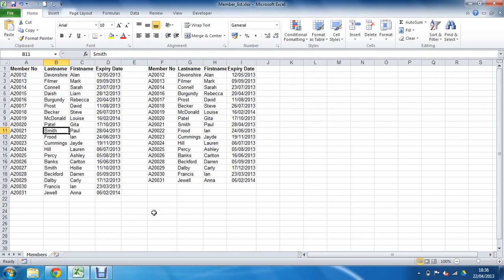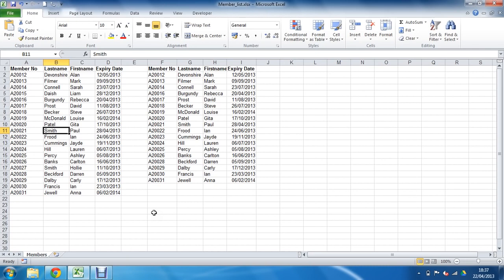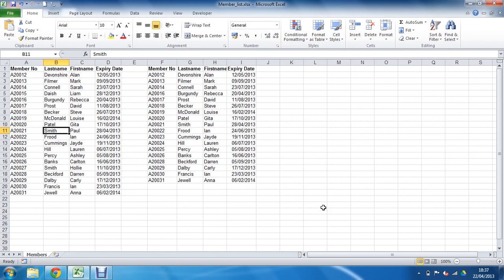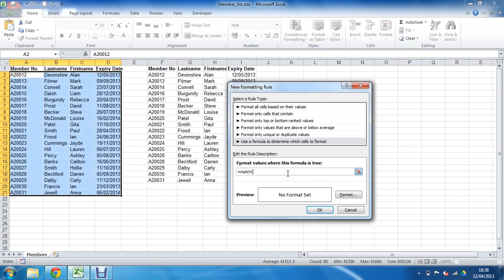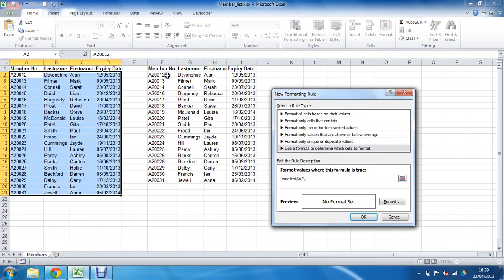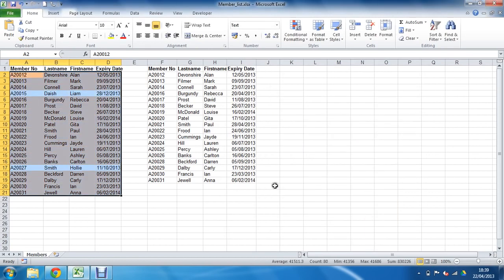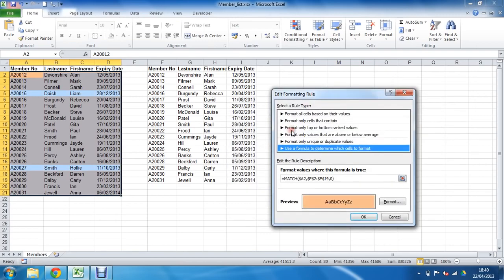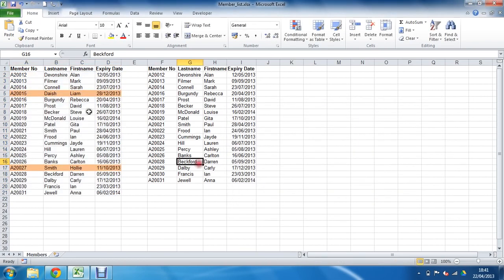MS Excel Compare Two Lists